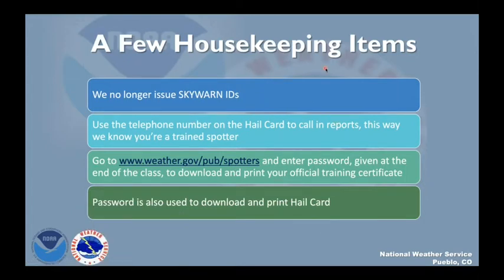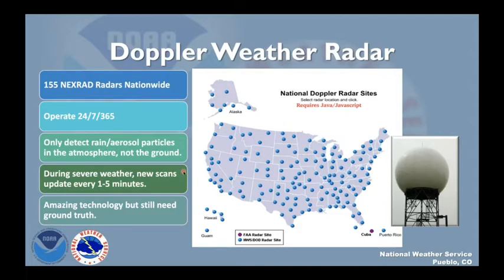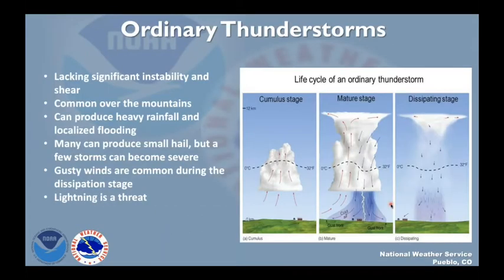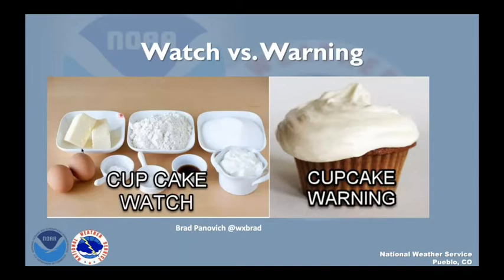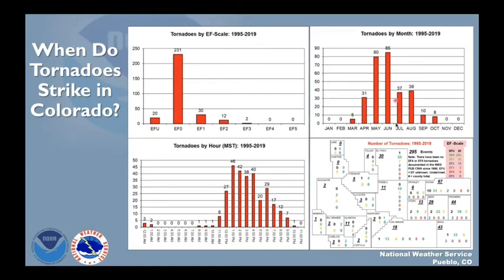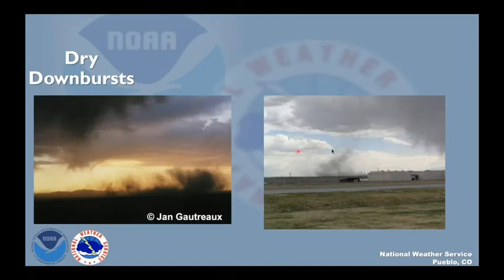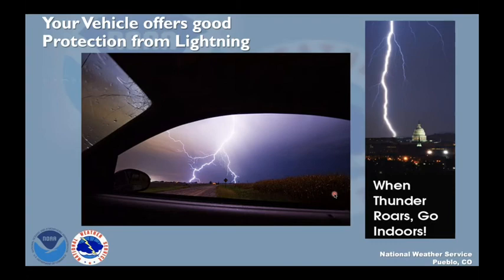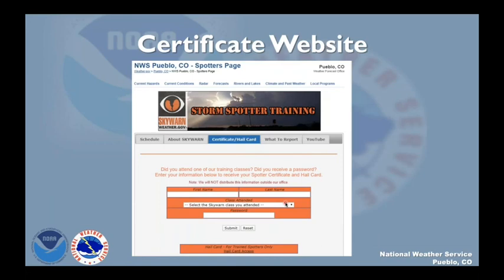NWS Pueblo SKYWARN Basic - April 30, 2020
Learn about what the NWS does, weather safety to practice at home and work, the basics of severe storm spotting, and how to report severe weather to our office.
Pueblo, CO